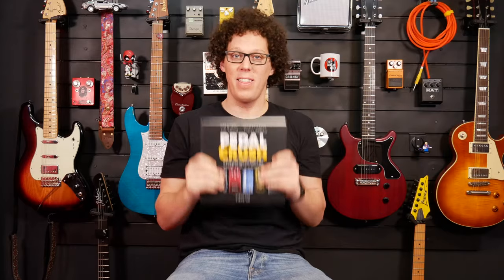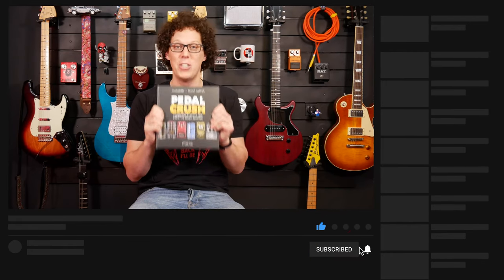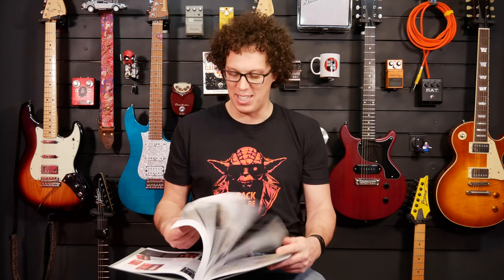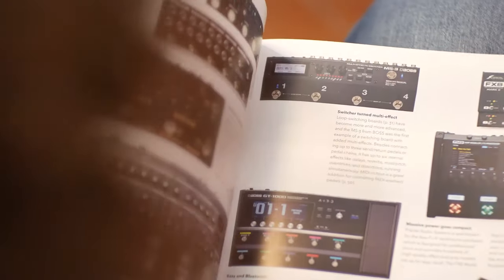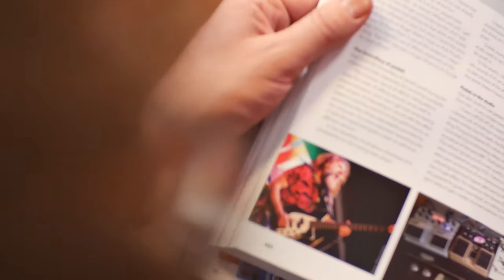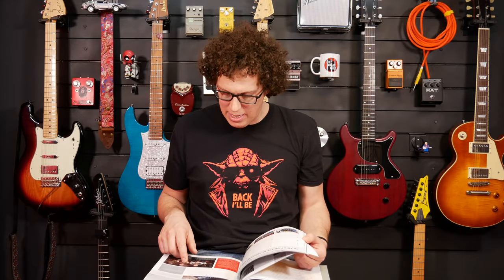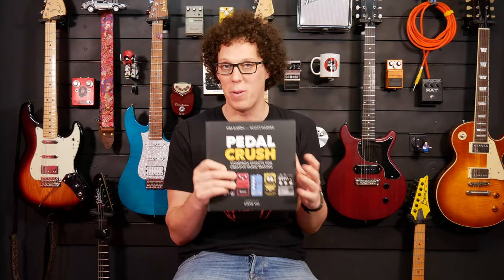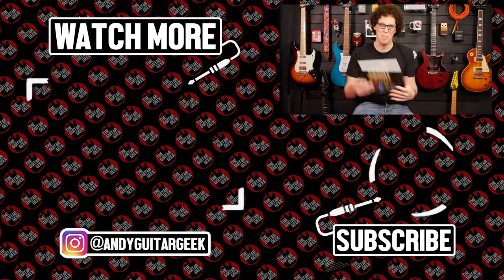Now you can READ about Guitar Pedals - Pedal Crush Book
I recently bought the Pedal Crush book, The new book about Stompbox
Effects For Creative Music Making. It contains some BEAUTIFUL photos of effects pedals you know and love as well as some more obscure ones.